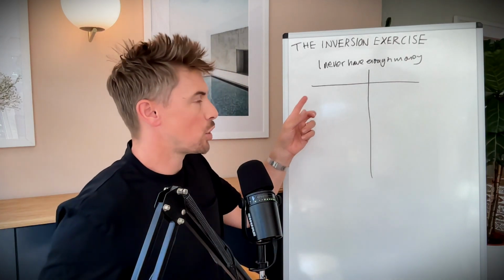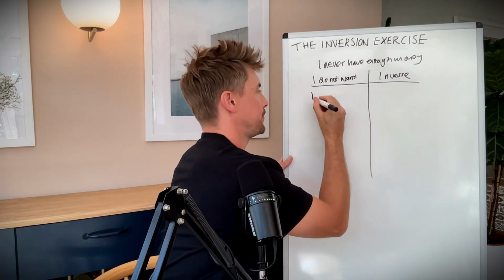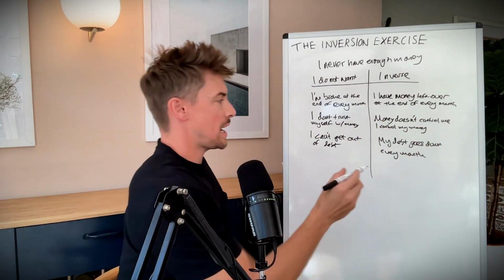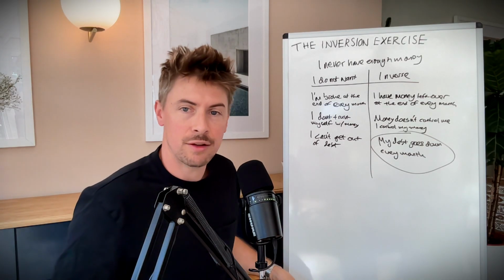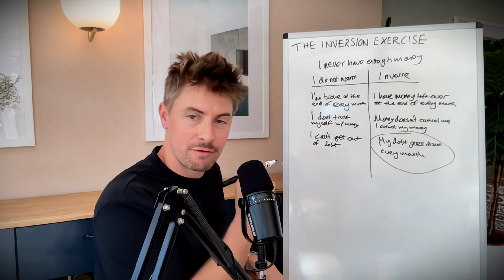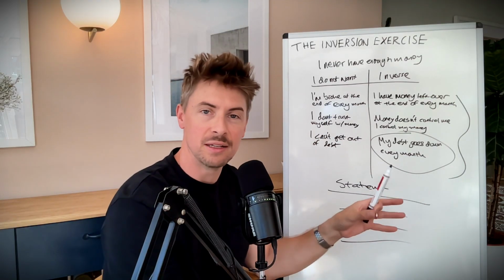Why your life sucks right now (and how to fix it)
The inversion exercise is a technique used by many of the worlds most successful people to solve massive problems. Follow along and learn how to use this to solve the biggest problems in your own life today.